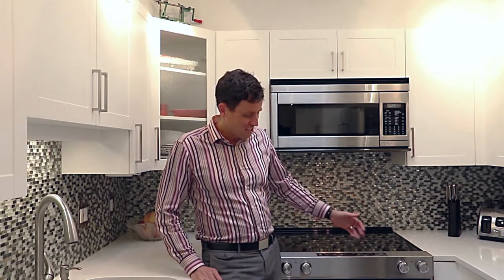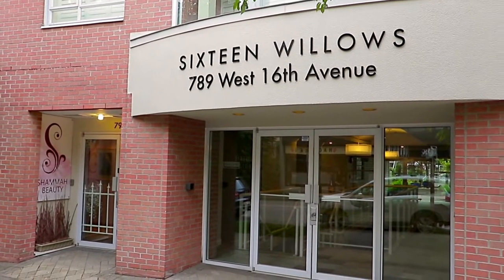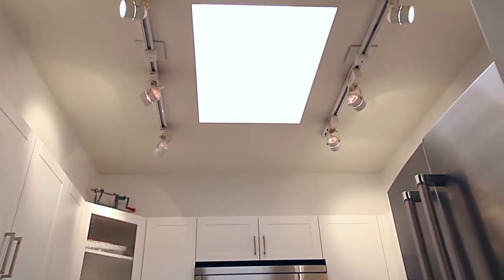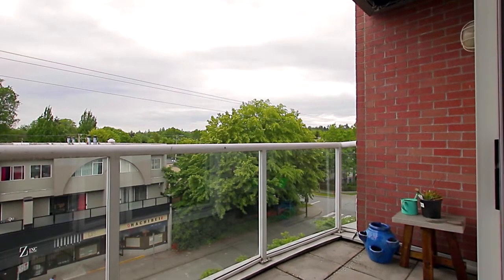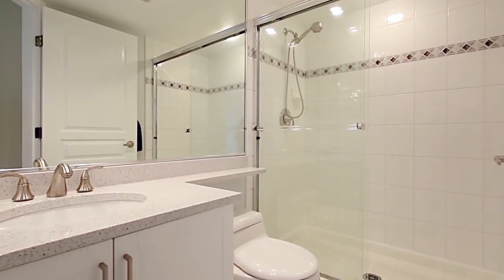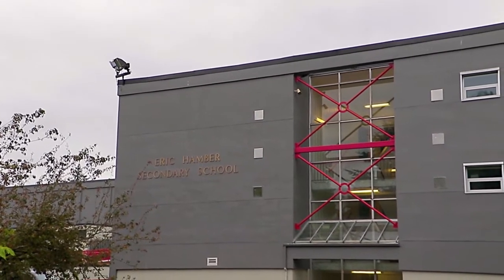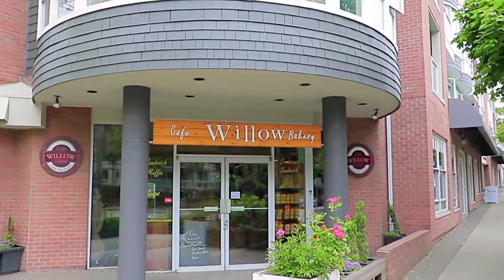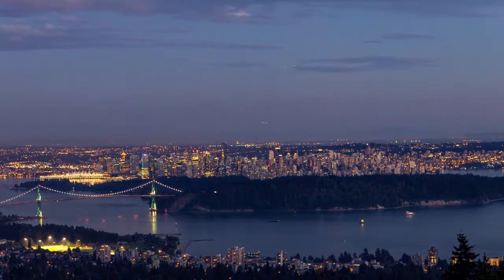411 - 789 West 16th Avenue, Vancouver Sixteen Willows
Are you looking for a bright 2 bedroom condo in the heart of one of Vancouver's most desirable areas? Look no further. Loads of natural light floods this top floor home that comes with two parking stalls and is walkable to numerous nearby amenities such as schools, the Cambie Skytrain station and VGH Hospital. Enjoy a stroll to Whole Foods, Douglas Park Community Centre or sip a cappuccino at the Willow Café. The home features updated bathrooms, a new modern kitchen with top-of-the-line stainless steel appliances, mosaic tile backsplash and tasteful quartz countertops. A storage locker and bike room keep your condo neat and tidy. You will feel a true sense of community in this friendly well maintained building. Open Houses: Sat & Sun, June 11th & 12th, 2-4pm.